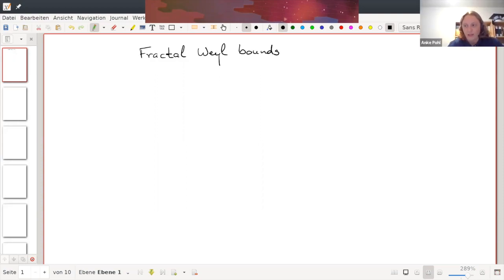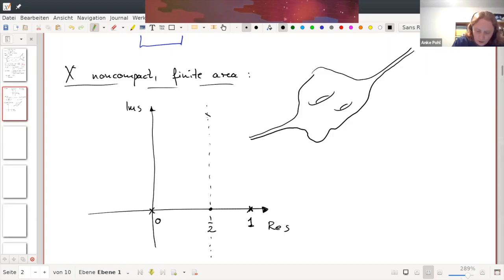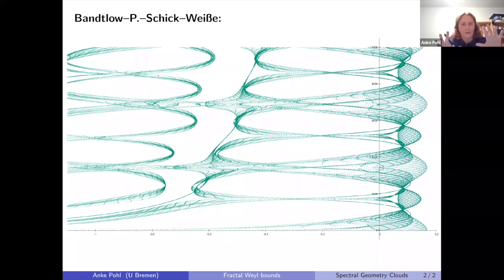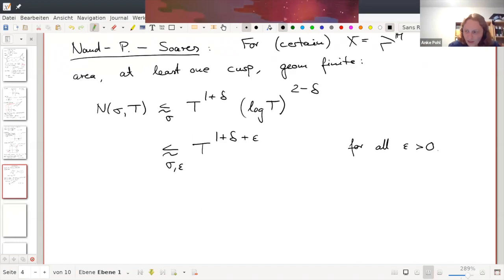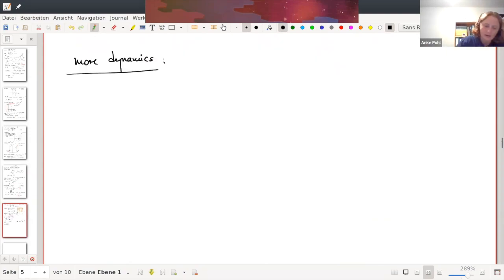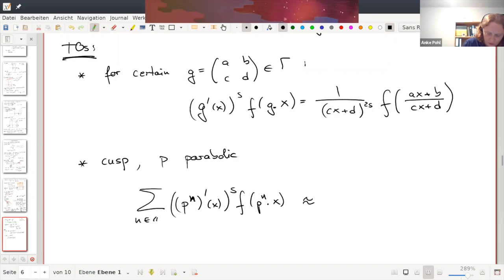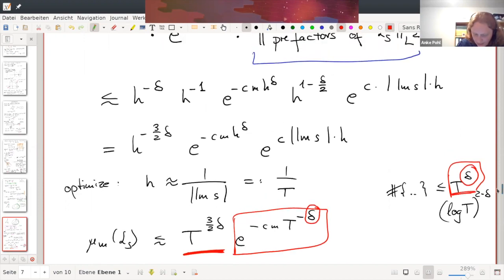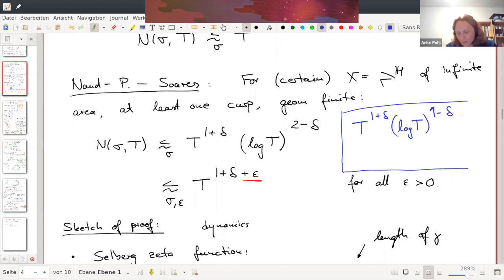Anke Pohl: Fractal Weyl bounds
(31 octobre 2022/ 31 October 2022) Seminar Spectral Geometry in the clouds

Anke Pohl (University of Bremen) Fractal Weyl bounds